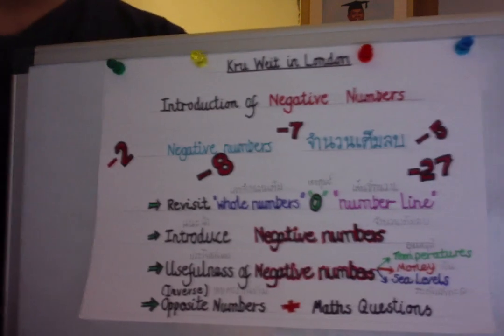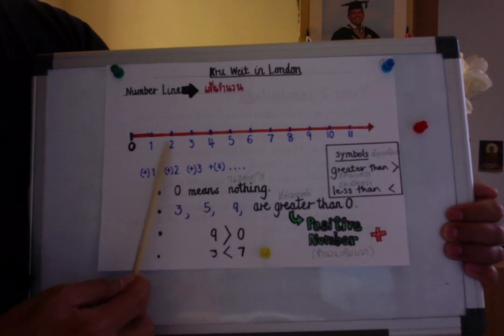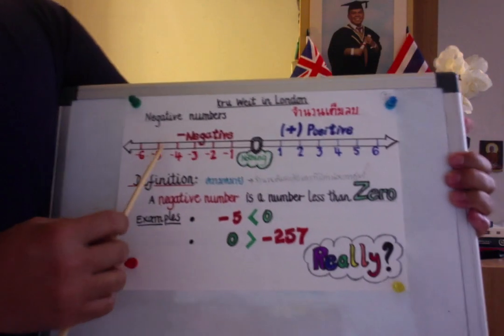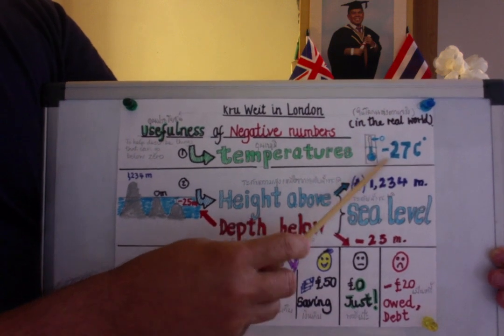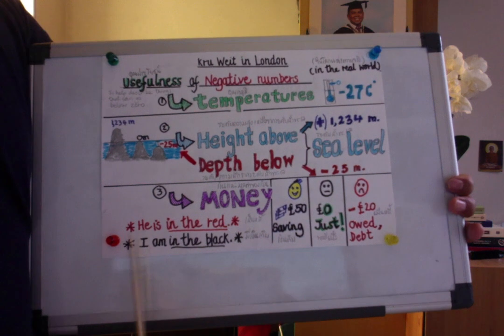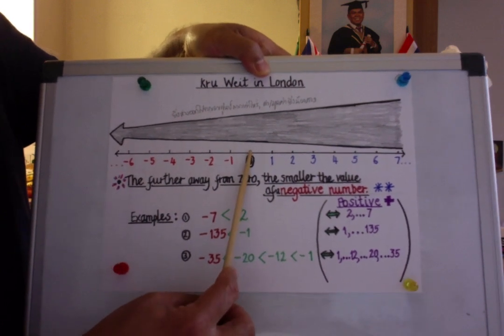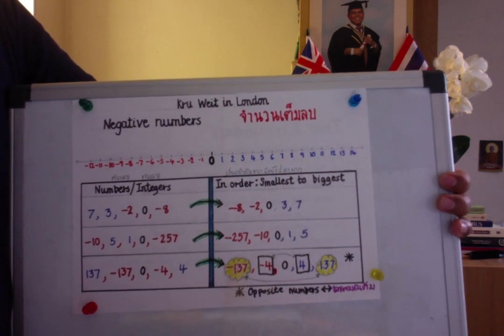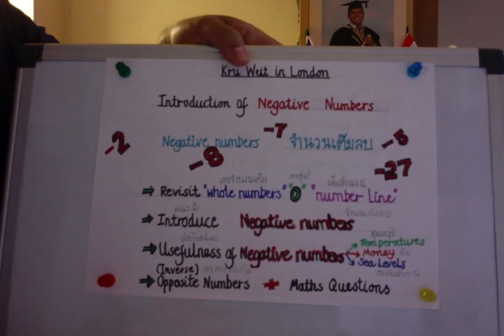Kru Weit in London: Bilingual(Thai&English) Online Lesson. Maths - The Intro. of Negative numbers.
Kru Weit in London:  Bilingual (Thai & English) Online Lesson. This is a Mathematic clip: The Introduction of Negative Numbers. Kru Weit in London produces educational clips that  are suitable for any Thai people at any age who want to learn Mathematics and English being taught in both Thai and English languages at the same time.  Not only do our clips specifically target the students but also to reach several types of target audiences (no age limit) such as Thai students, parents and any Thai teachers who want to learn English and primary Mathematics.  We all are aware  that an English Program (EP) is being taught in many state schools in Thailand, therefore I do hope that our educational clips will be able to assist the children, their parents (to help them with homework) and Thai  teachers. Thank you very much.   Any comments are welcome so that I can use them to improve upon for the future lessons.